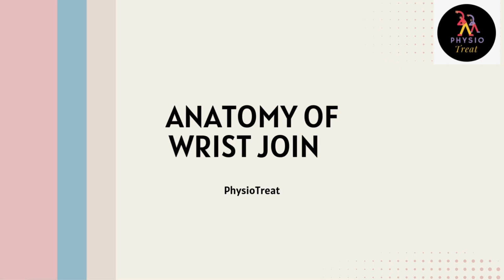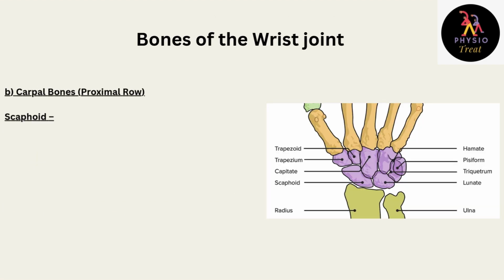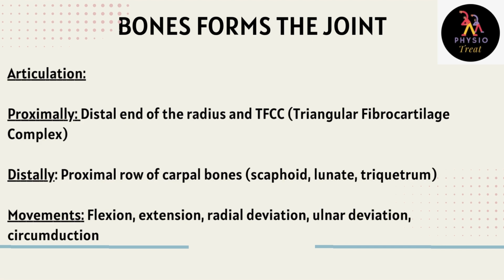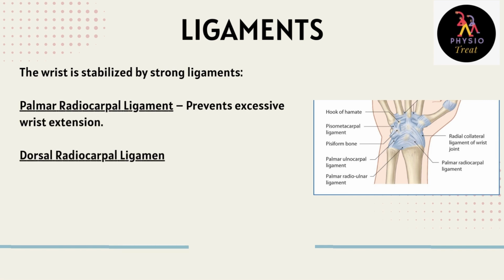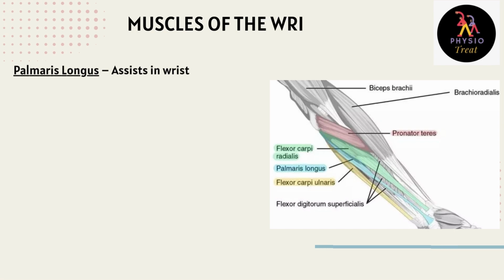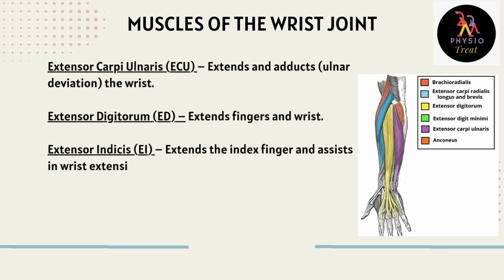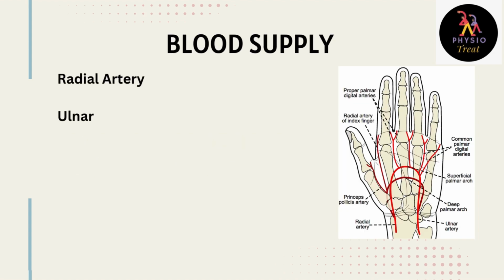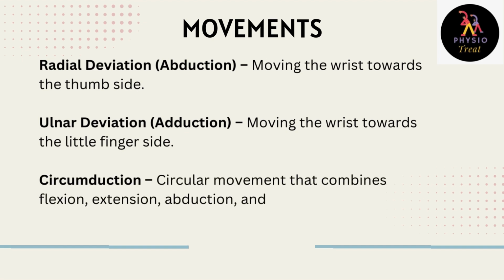Anatomy of wrist joint/Types of joint /Ligament/Muscles/Movement/Blood & Nerve supply/Joint capsule.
Anatomy of wrist joint/Types of joint/Bones forms the joint/Ligament/Bones/Muscles/Movement/Blood supply/Nerve supply/Joint capsule.